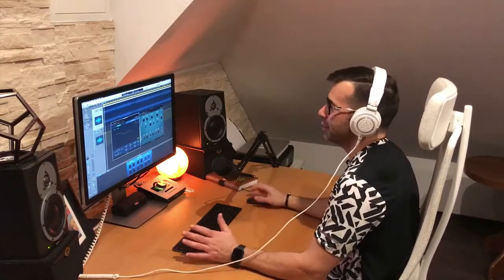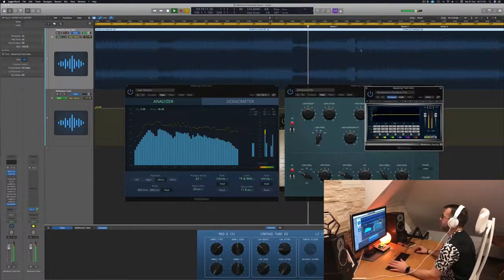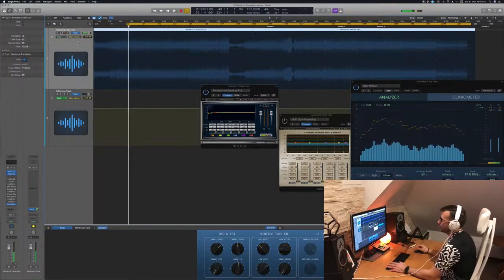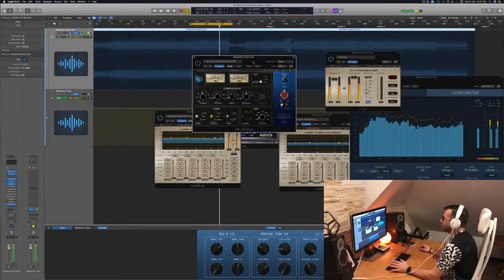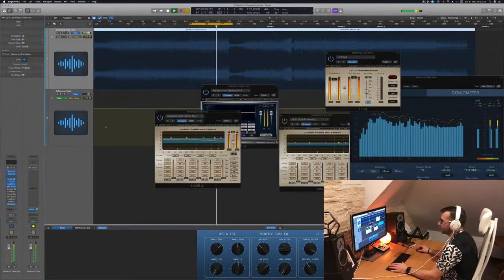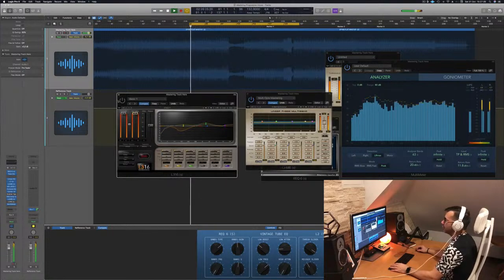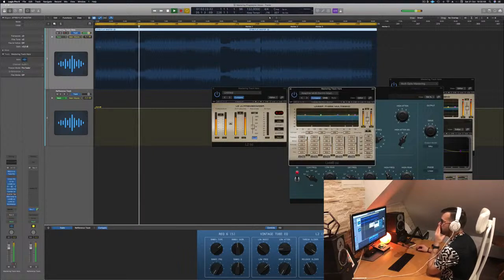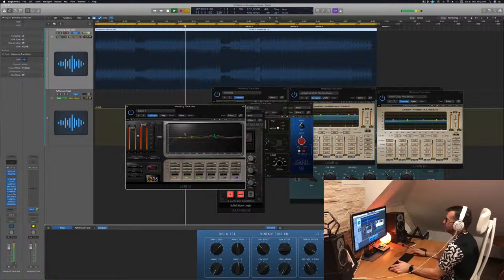How to master trance music with waves + Logic Pro X Template | Live Electronic Music Tutorial #168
Master Your Progressive Trance with WAVES Plugins and Logic Pro X Template:
In Episode #168, we finalize the progressive trance track from Episode #162 (composed) and #167 (arranged/mixed) by mastering it with WAVES plugins. This tutorial walks you through a professional mastering chain, available as a Logic Pro X Template, to polish your trance productions to perfection.

Chapters:
0:00 Introduction: How to Master Progressive Trance - Understand the mastering process.

2:38 Flat Master Preview - Hear the unmastered track.

6:24 Using an L2 Maximizer to Attenuate the Peaks - Control dynamics.

7:13 Controlling the Phase with LINMB Multiband Processor - Ensure phase alignment.

8:38 Adding “AIR” with a Linear Phase EQ - Brighten the highs.

9:40 Adding Character to the Low End with an API 2500 Compressor - Punch up the bass.

10:12 Making it Hot and Bright with a Console EQ - Enhance warmth and clarity.

10:50 Processing Stereo Imaging with WAVES Center - Widen the soundstage.

11:45 Using an SSL Comp to Glue the Mix - Unify the elements.

12:34 Using a Second LINMB to Tighten the Phase - Refine the frequency balance.

14:48 Last Step, Maximizing with L316 Ultramaximizer - Achieve commercial loudness.

17:35 Final Master Listening Session - Compare the results.

21:46 Final Thoughts - Key mastering insights.

Pro Mastering Chain: Use the Logic Pro X Template to master your own tracks like a pro.

Unlock the Secrets of Trance Mastering with WAVES Now!